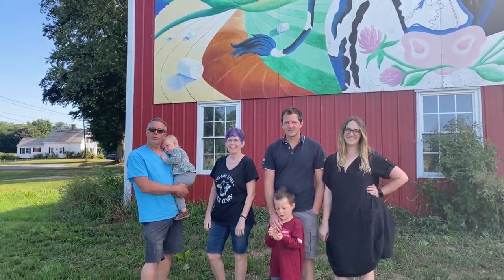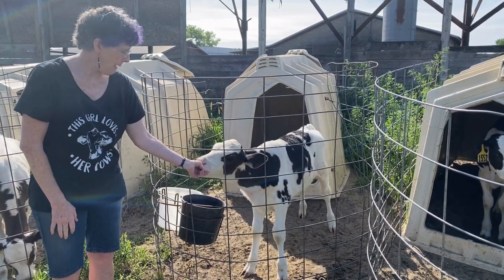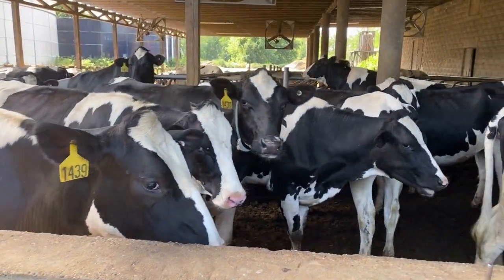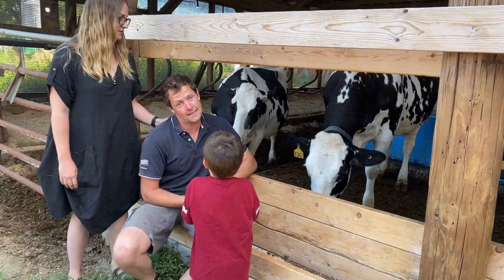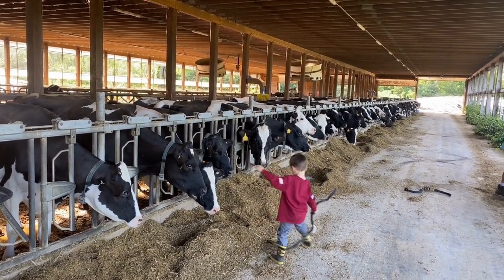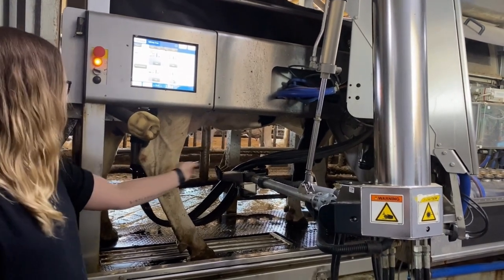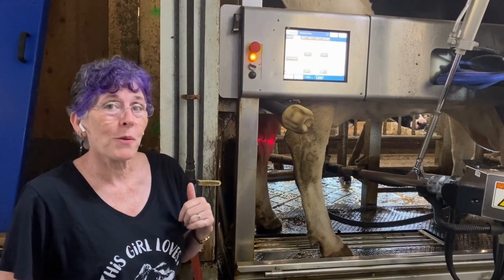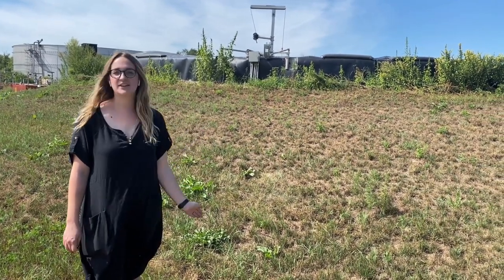Belden Dairy Farm Tour